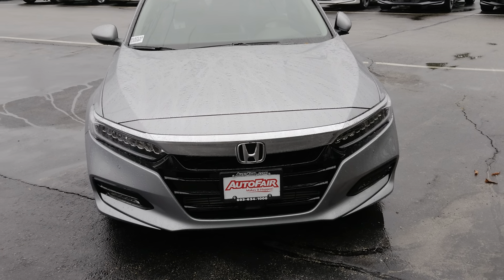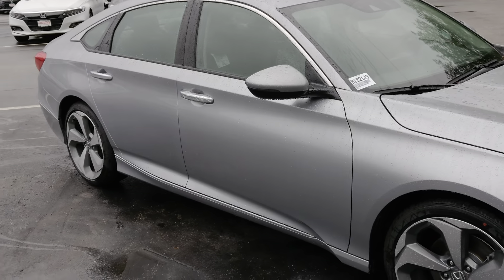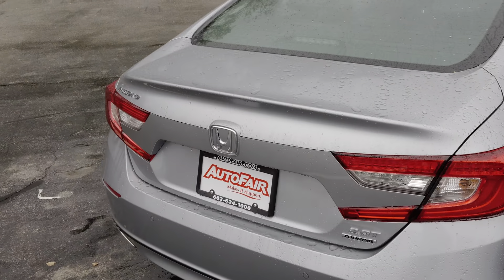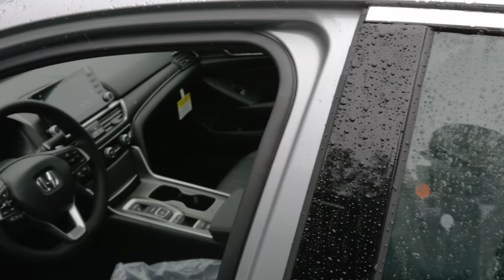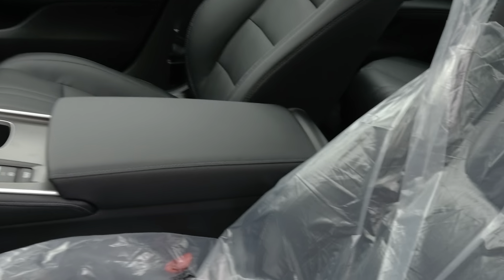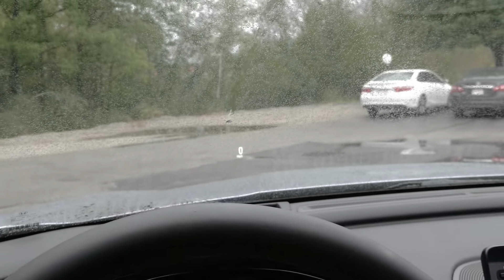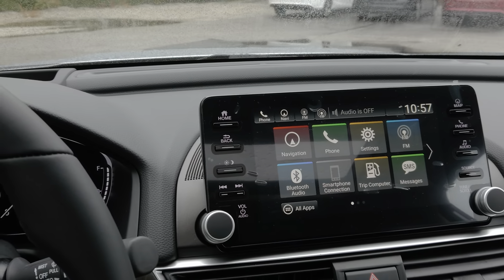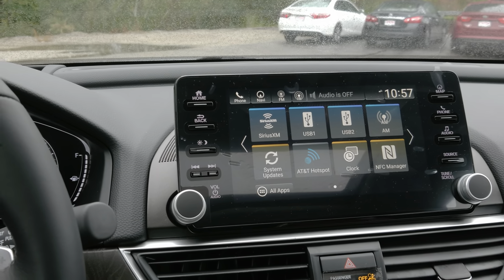HI Carl, This is the 2018 Honda Accord Touring 2.0.